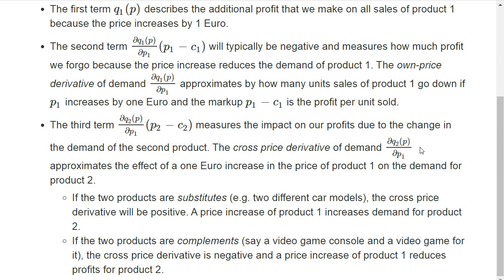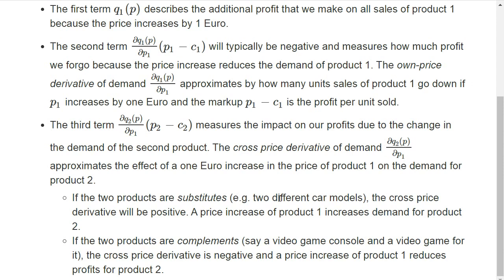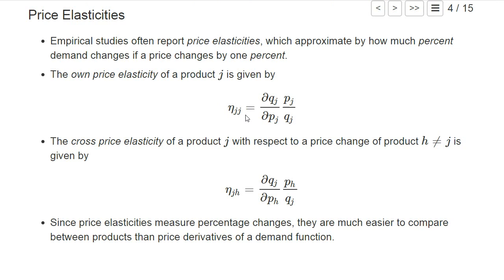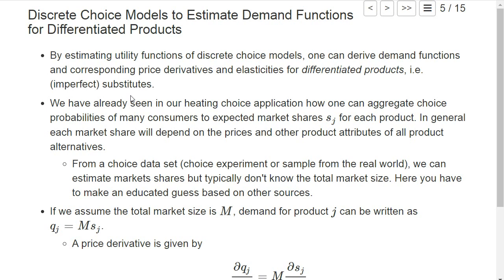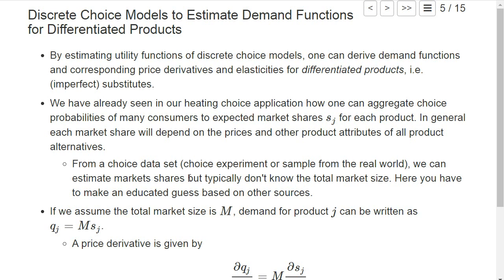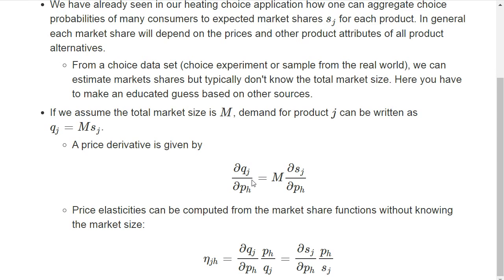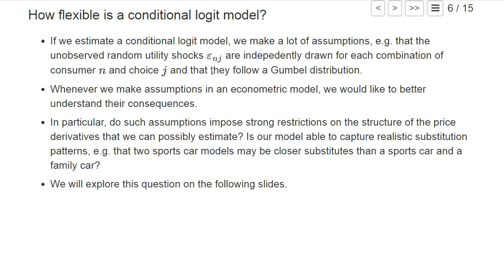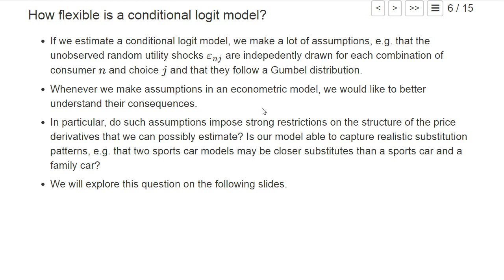3b 2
Market Analysis with Econometrics and Machine Learning (Part of Ch. 3b)